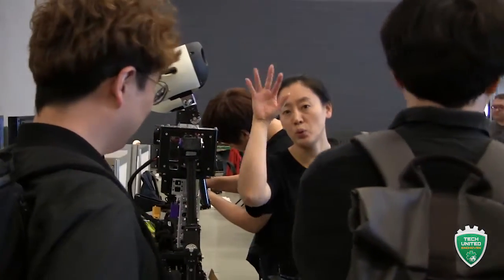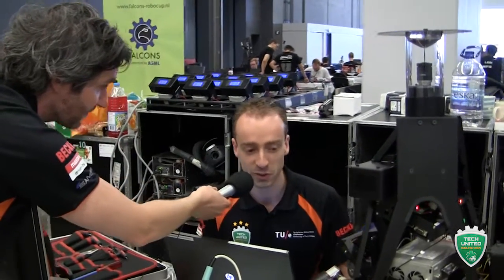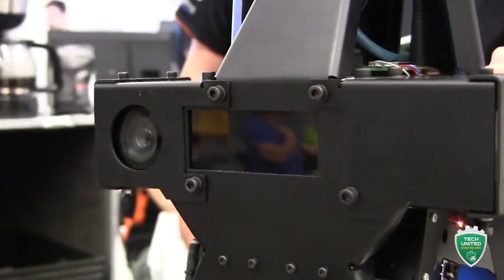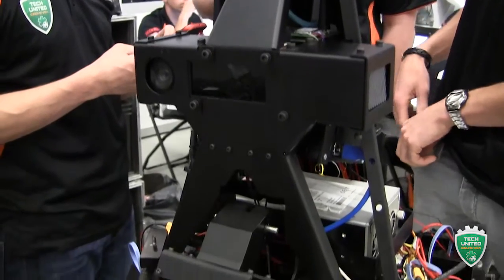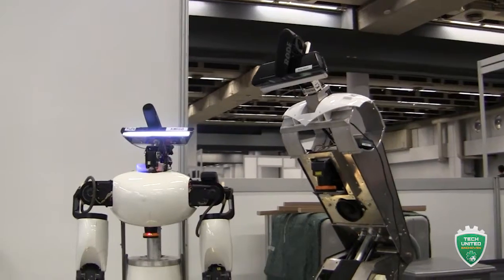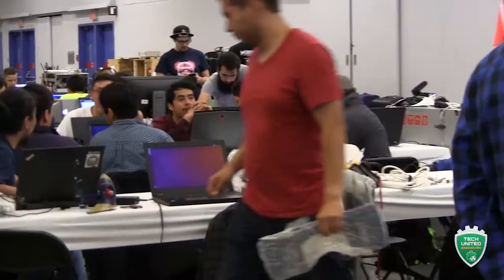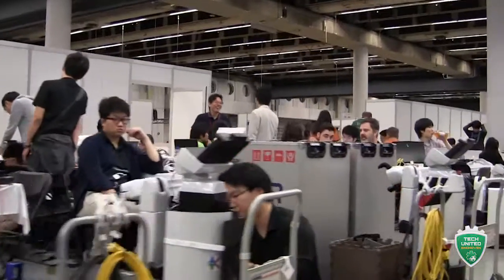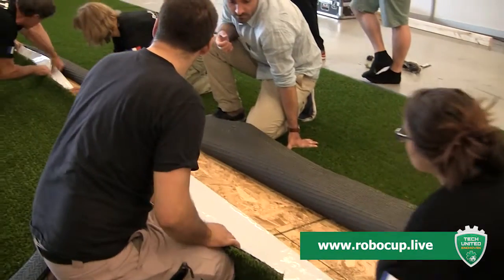WC Robocup 2018, set up, day 1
Techunited has arived today. Set-up is going well for the team, but the soccer field is still missing. What are the plans for tomorrow?